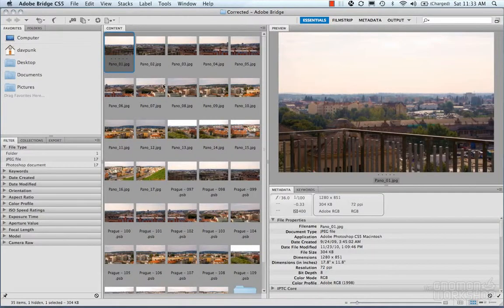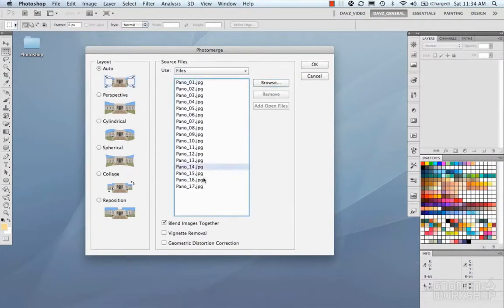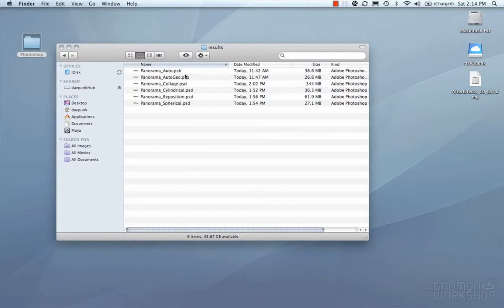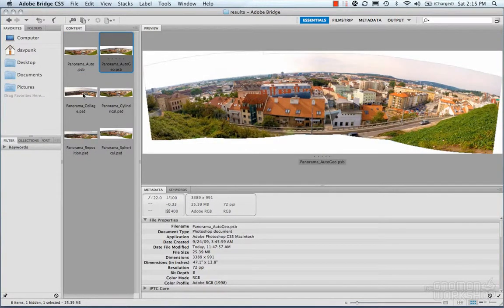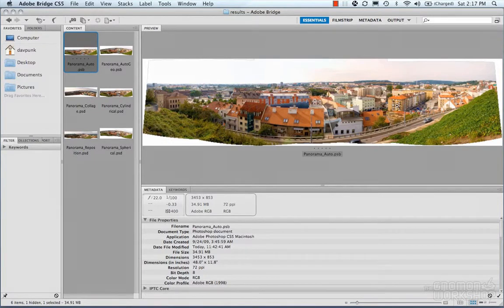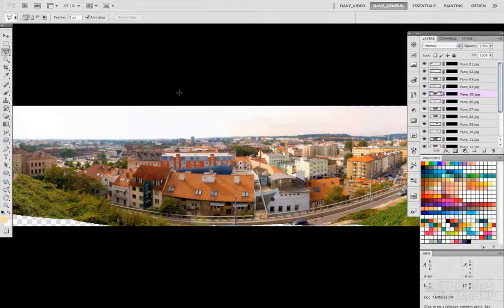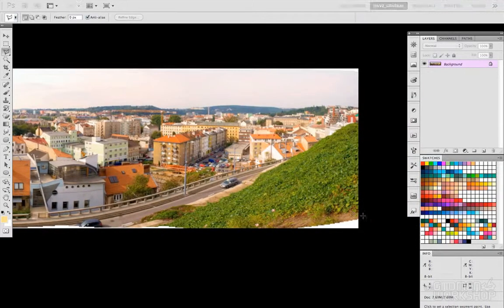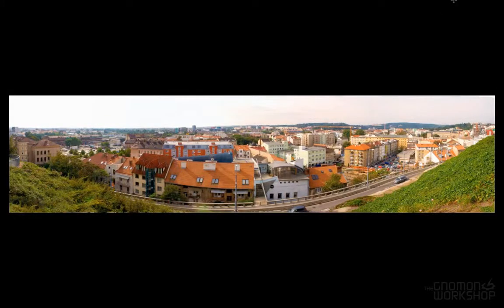สอนเทคนิคที่จำเป็นของ Photoshop Part 10